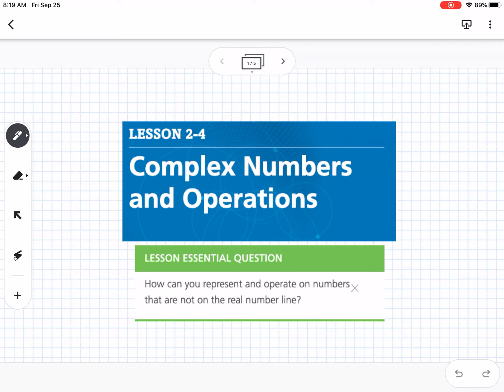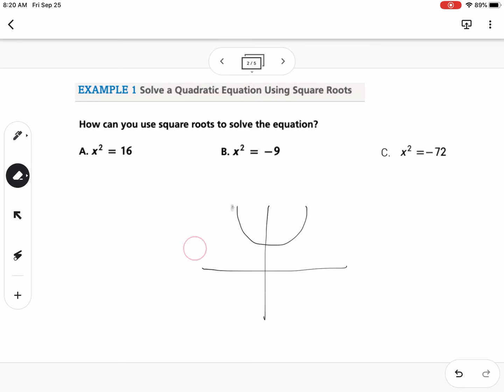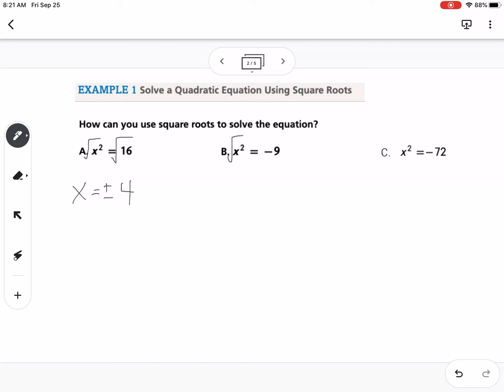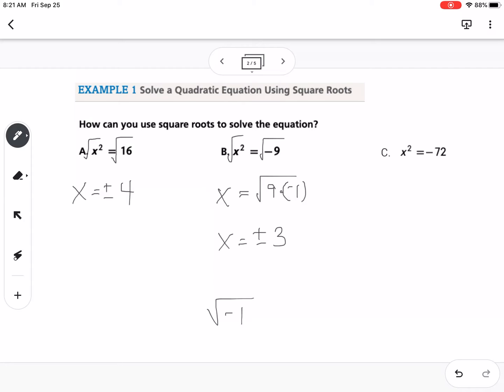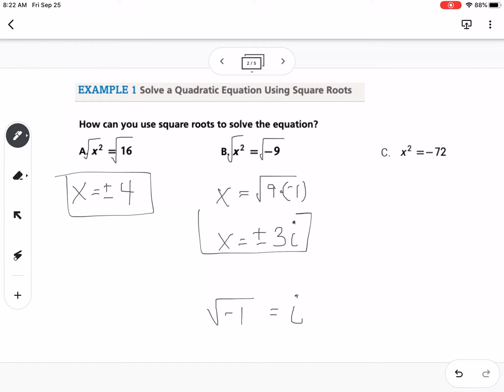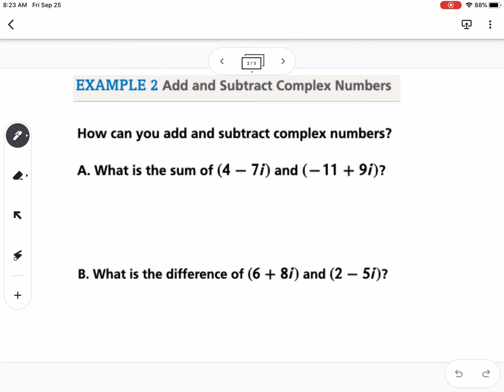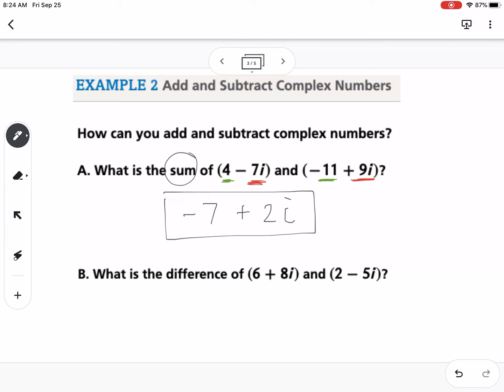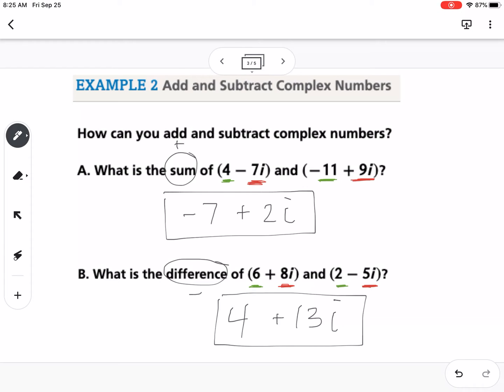Complex Numbers and Operations (Lesson 2-4)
Complex Numbers and Operations